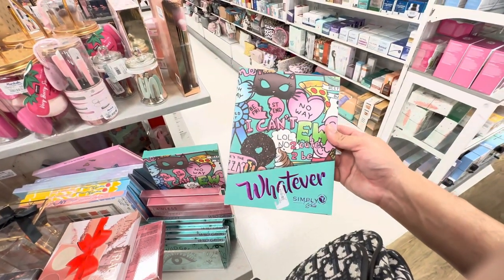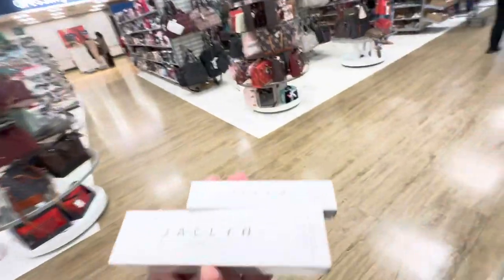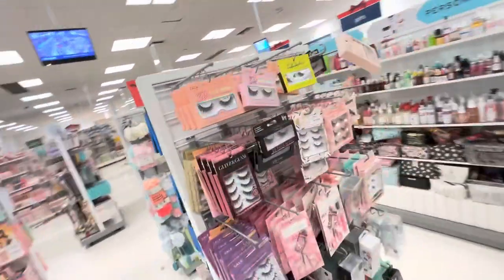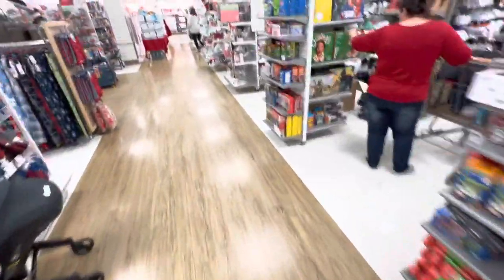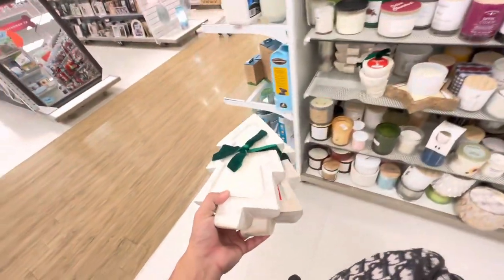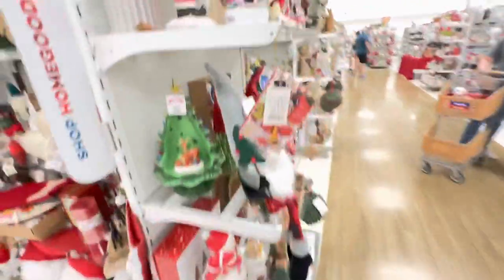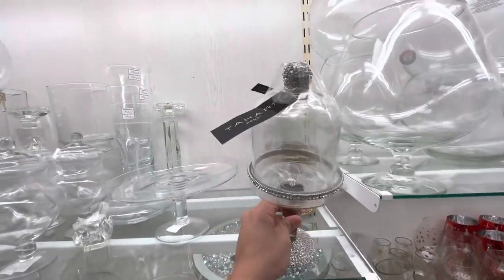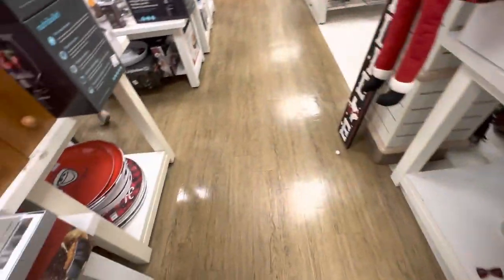JACLYN HILL COSMETICS BACK AT MARSHALLS